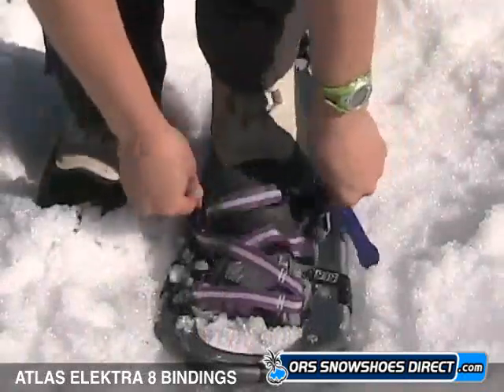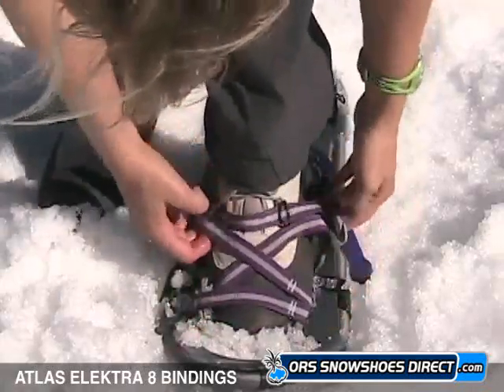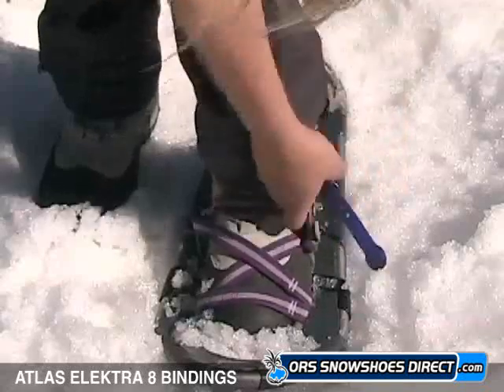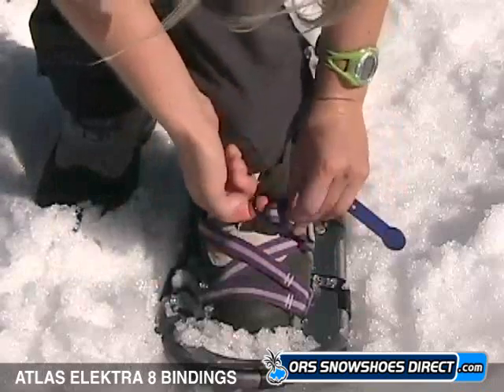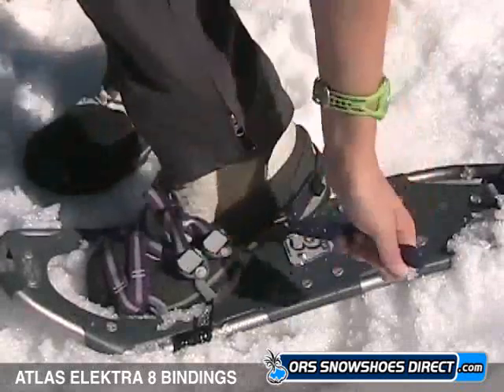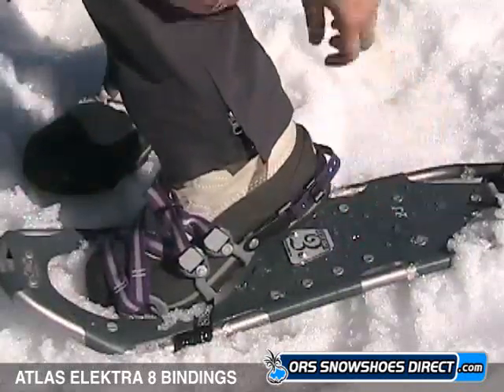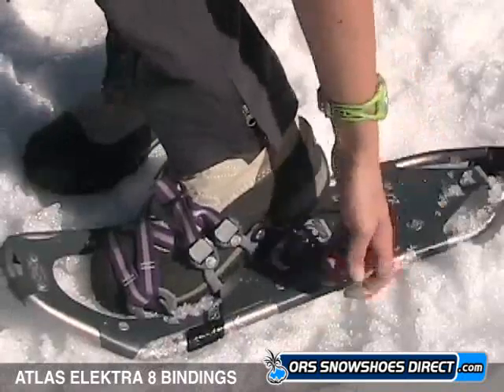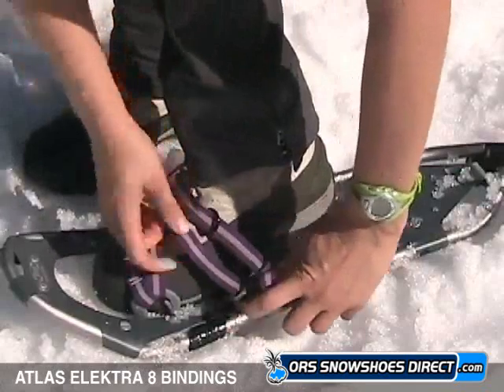Atlas Elektra 8 Snowshoe Bindings - Atlas Snowshoes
The Atlas Elektra 8 snowshoes for women include the proprietary Atlas Strapp snowshoe binding system. A value solution that features molded arch support, one-pull Uniloop design, no-hassle straps and woman-specific lasts. This women's Atlas Snowshoes binding offers a minimalist approach at an increased value.